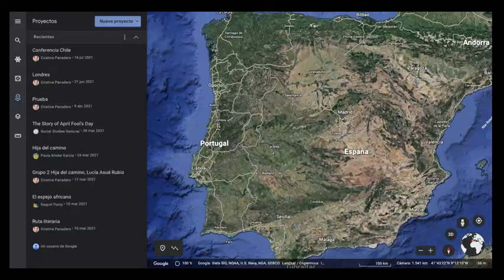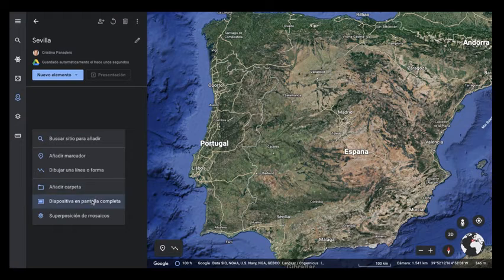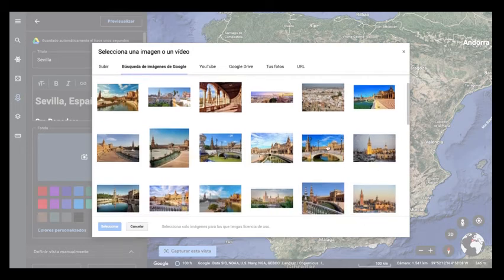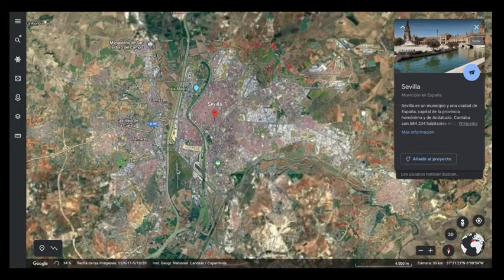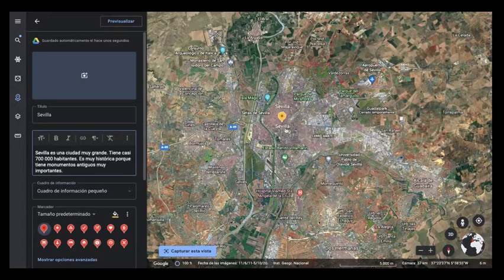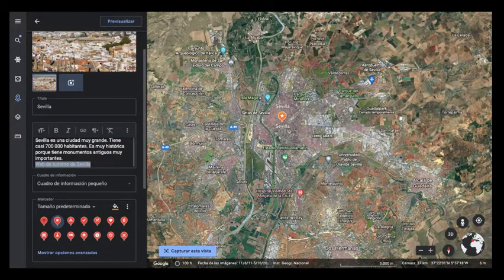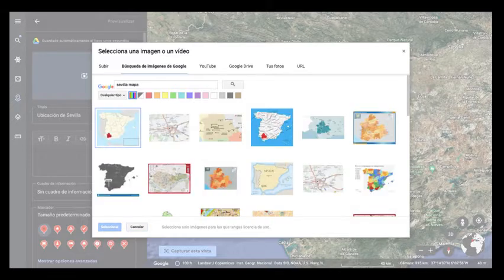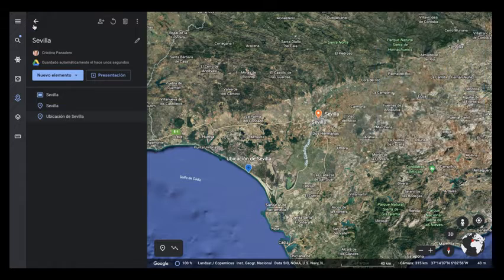Creating a project on Google Earth